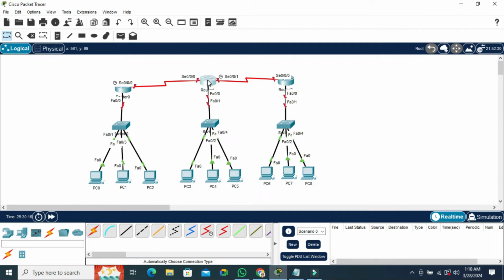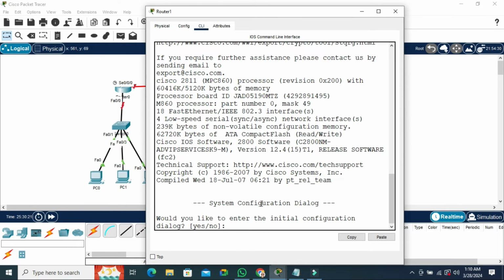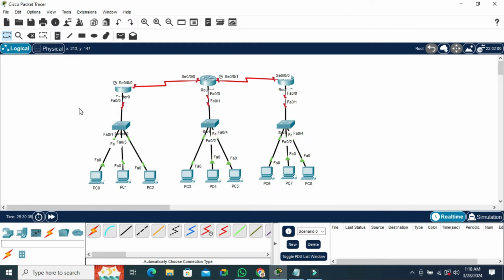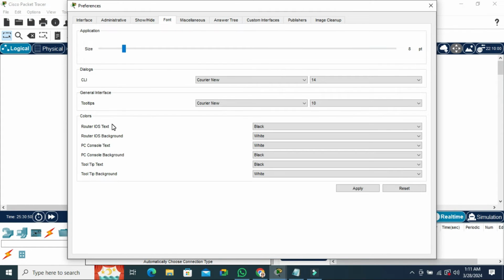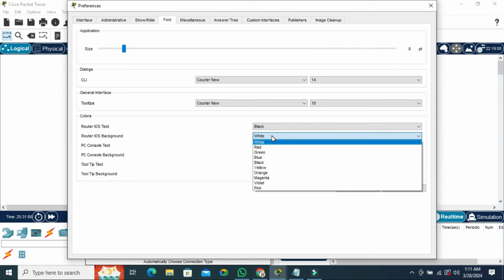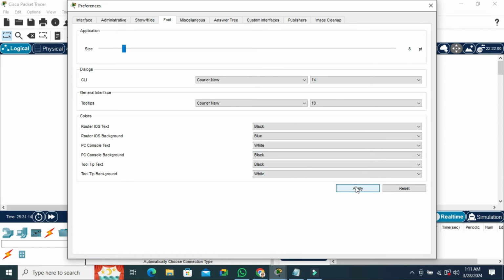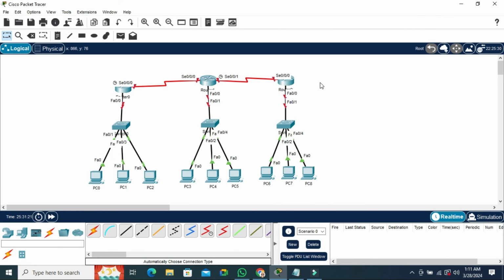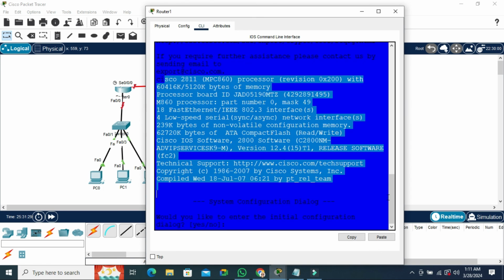How to Change CLI Background Color In CISCO Packet Tracer